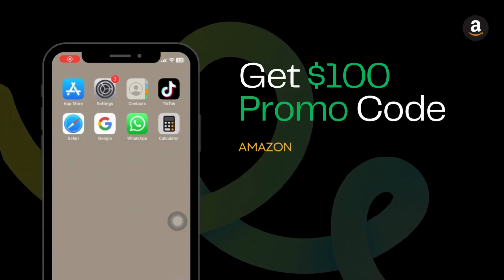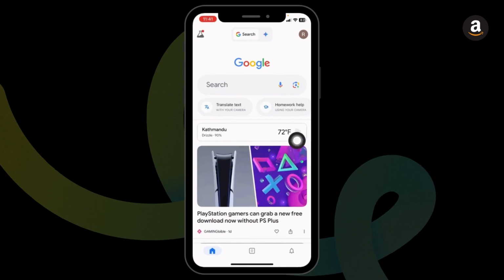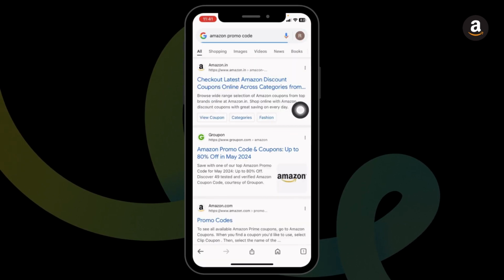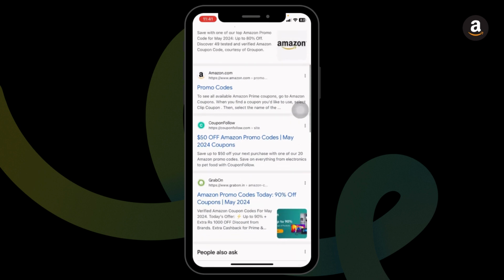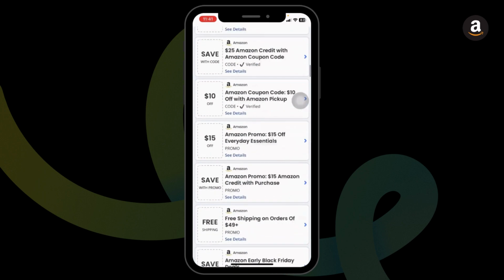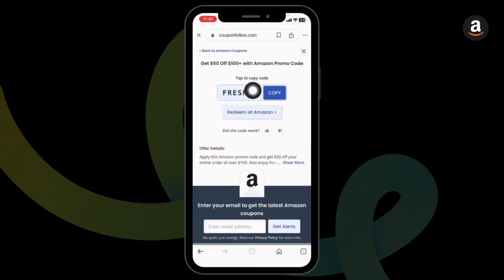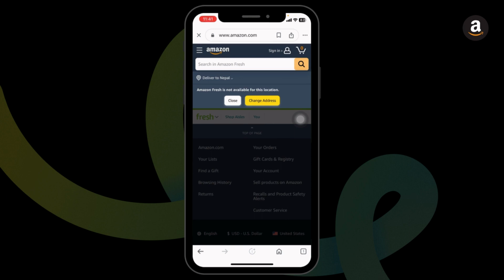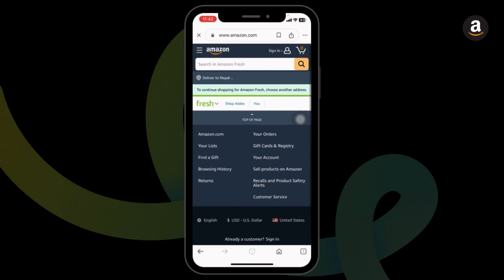$100 Amazon Promo Code for Existing Users | Amazon New Discount Codes 2024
Unlock incredible savings with our latest update on Amazon promo codes for existing users in 2024! Discover how you can get a $100 Amazon promo code and enjoy new discount codes to save on your favorite products. Whether you're a regular shopper or just looking for the best deals, this video has got you covered.

In this tutorial, we'll explore:

- How to find and apply Amazon promo codes for existing users.
- Step-by-step instructions to redeem your $100 Amazon promo code.
- Tips for maximizing your savings with new discount codes in 2024.
- Insider secrets to finding the best deals and offers on Amazon.

Don't miss out on these exclusive discounts and make the most of your Amazon shopping experience. If you've been wondering, 'How do I get a $100 Amazon promo code in 2024?' - this video is your ultimate guide.